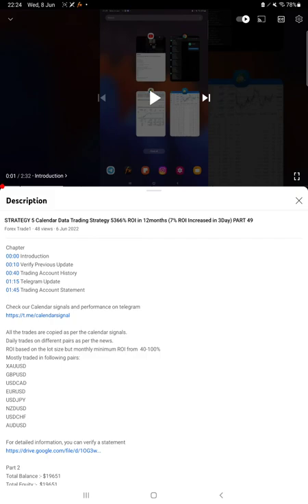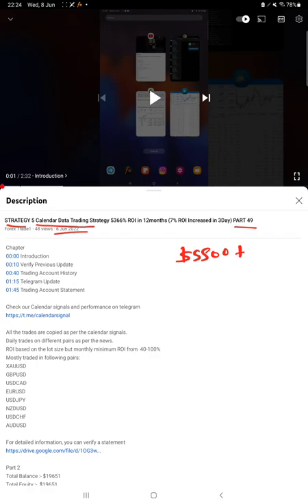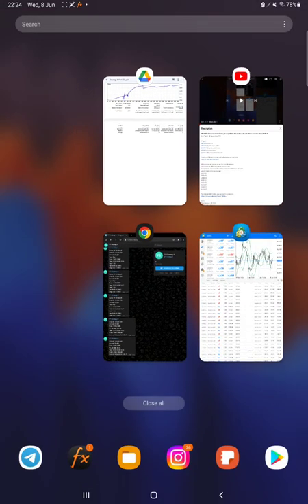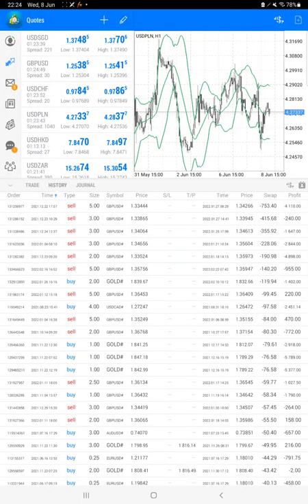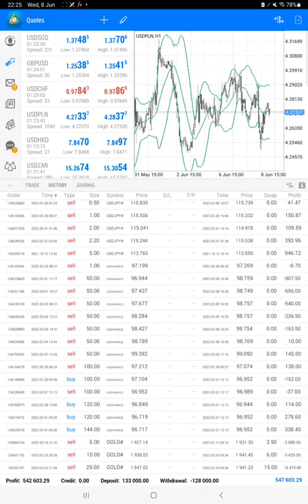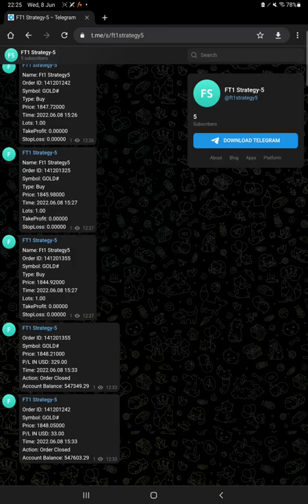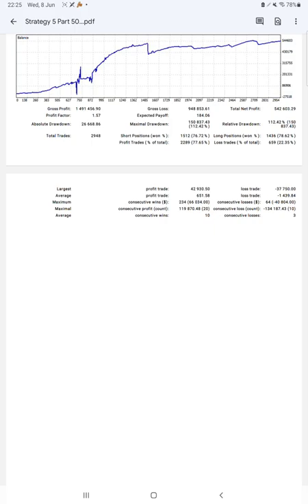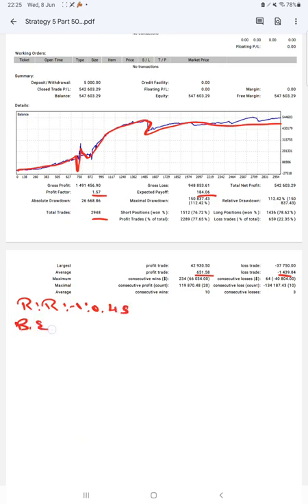STRATEGY 5 Calendar Data Trading Strategy 5370% ROI in 12months (4% ROI Increased in 2Day) PART 50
Chapter
00:00 Introduction
00:10 Verify Previous Update
00:40 Trading Account History
01:10 Telegram Update
01:25 Trading Account Statement

Mostly traded in following pairs:
XAUUSD
GBPUSD
USDCAD
EURUSD
USDJPY
NZDUSD
USDCHF
AUDUSD